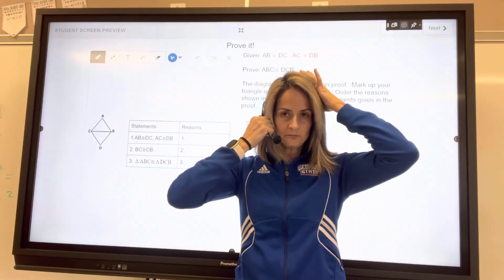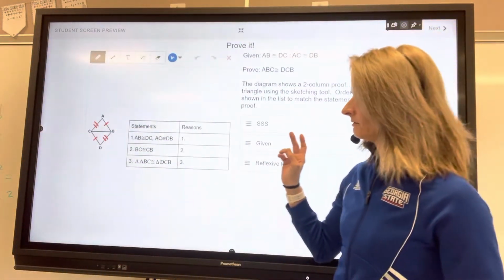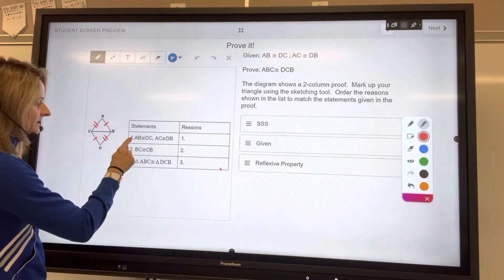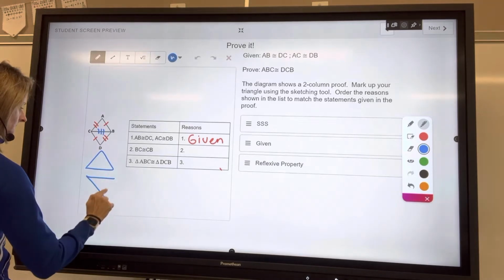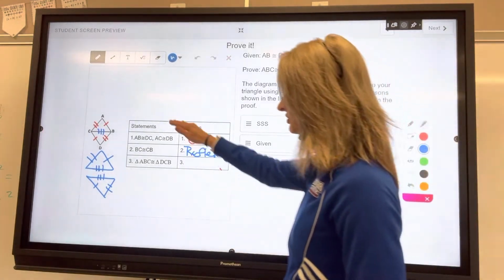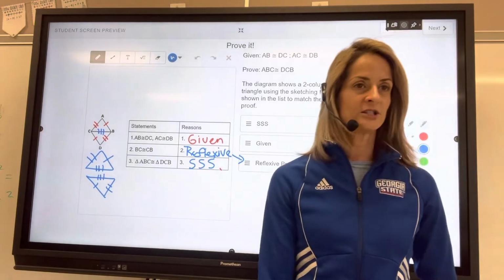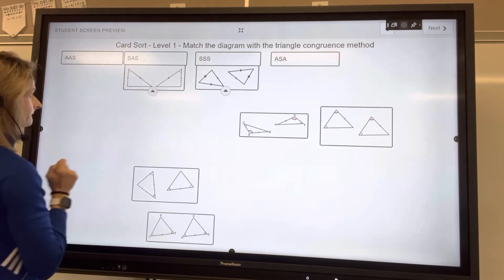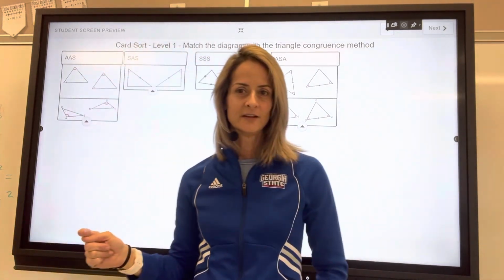Two Column Proof and ways to prove triangles congruent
A basic two column proof using SSS and review of AAS, SAS, SSS and ASA.